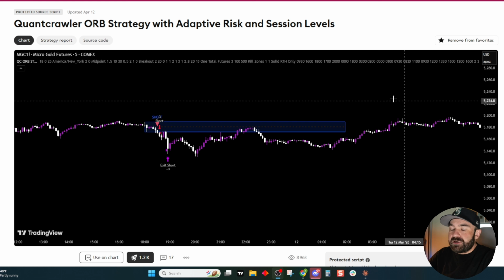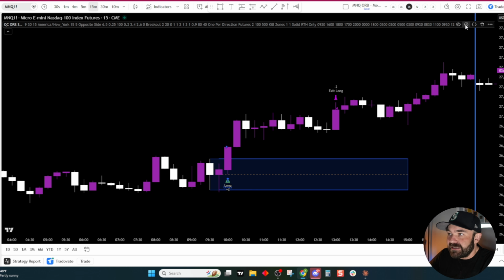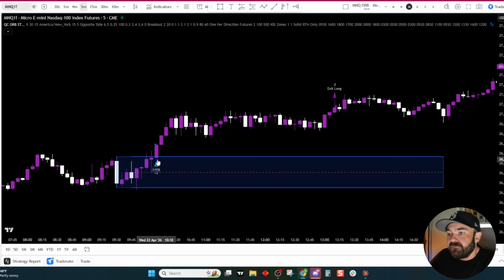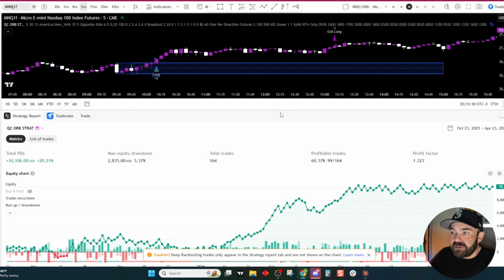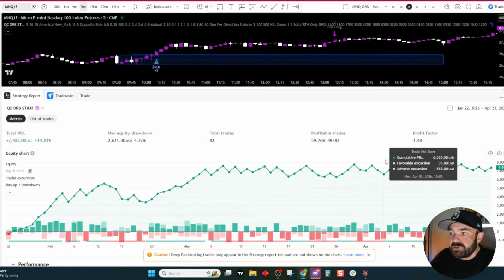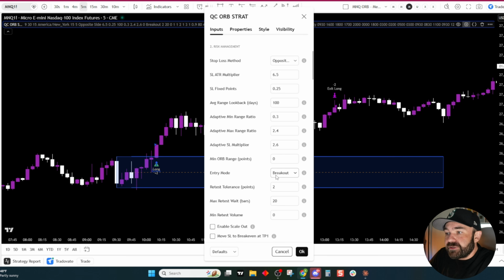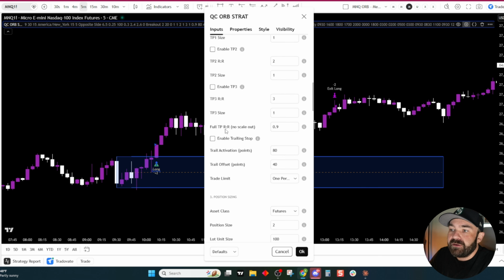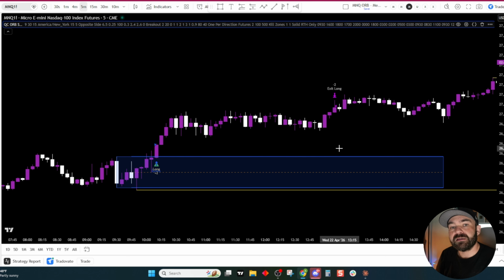This 2-Step ORB Strategy Pays Me $10K-$15K Every Month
I've traded the Opening Range Breakout for three years. I've been consistently profitable for 18 months. This is exactly what I do — no gatekeeping, no upsell, no fluff.

In this video I walk you through the exact 9:30 to 9:45 New York Opening Range Breakout strategy I run on 30 funded accounts across Apex, TopStep, and Lucid. You'll see the free TradingView strategy I built — QuantCrawler ORB Strategy with Adaptive Risk and Session Levels — you'll see the exact settings I use right now, and you'll see real backtest results across 30-day, 60-day, 90-day, and 6-month windows on MNQ. No cherry-picked screenshots, no "best day ever" highlight reels. Just the actual equity curve with the chop, the drawdowns, and the runs.

The strategy itself is a two-step process. Mark out the high and low of the first 15 minutes after the New York open. Wait for a five-minute candle body (not a wick) to close above or below that range. You enter in the direction of the break. Stop loss goes on the opposite side of the zone. Target is a risk-to-reward you can customize. That's it. Every setting I use is revealed in the video, including my current 0.9 risk/reward target, why I'm running it there temporarily, and the 15:05 session end time I optimized for.

The strategy is free. You can search for it on TradingView by name and add it to any chart — MNQ, MES, MGC, gold, forex, whatever you want. You do not need a QuantCrawler subscription to use it. If you want to tune the parameters to your own style, QuantCrawler also has a Strategy Optimizer Chrome extension that's free for 30 days and $10/month after that, but you don't need that either. The strategy works out of the box with the settings I show in the video.

I'm not going to pretend this is a set-and-forget magic system. The equity curve chops. You'll have losing days. You'll have weeks where you need to take a day off to protect your prop firm drawdown. I manage 30 accounts in groups of five because I never want to risk all of them on the same day. I pull $10,000 to $15,000 a month in payouts consistently and I show proof of those payouts in Discord and in my videos. This is what I actually do. If you trade the ORB or you've been considering it, this walkthrough is the full playbook.